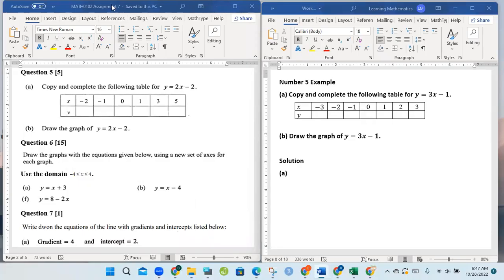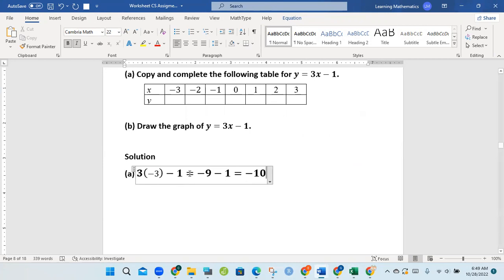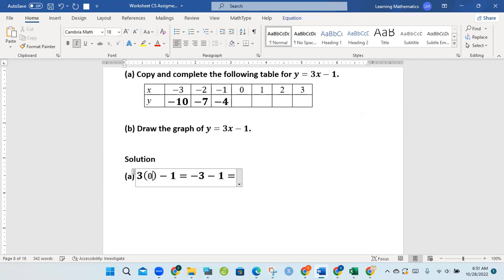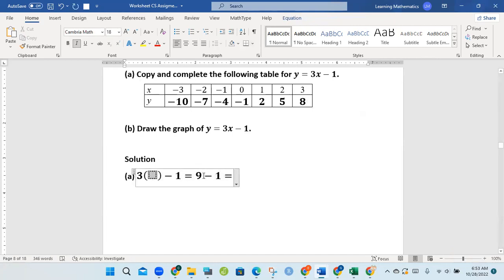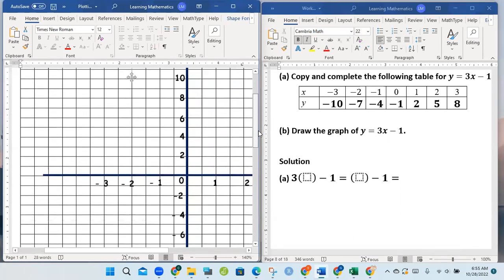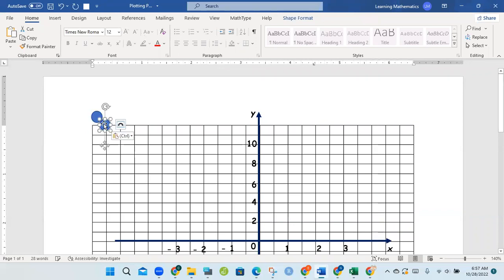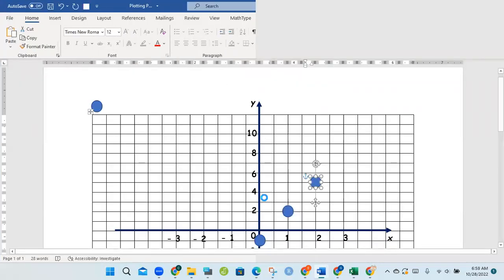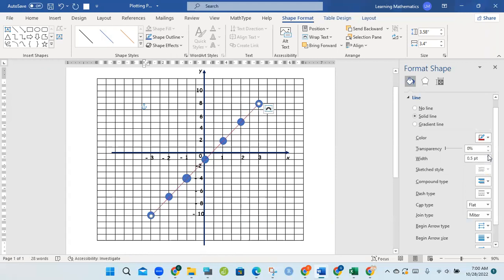A7 Question 5 Plotting Points & Graph